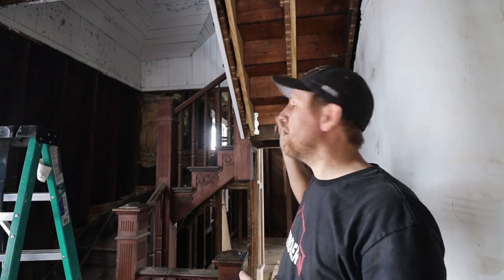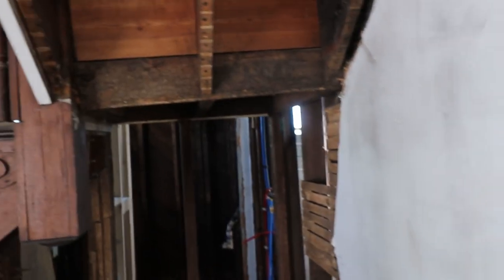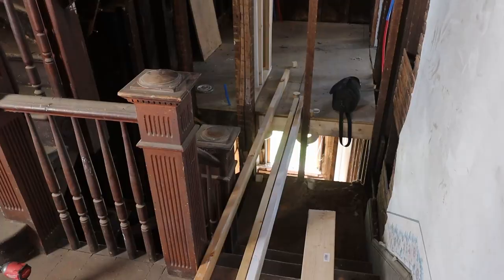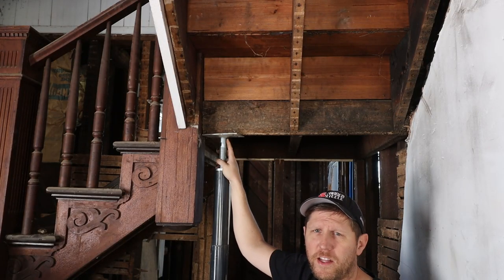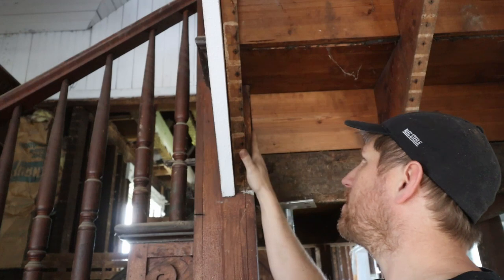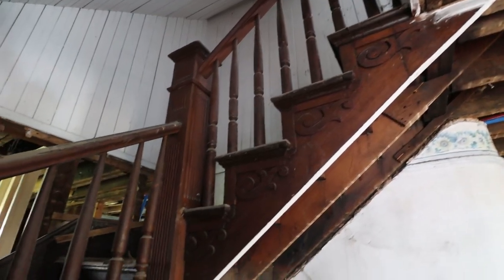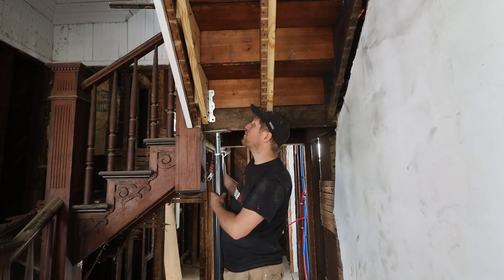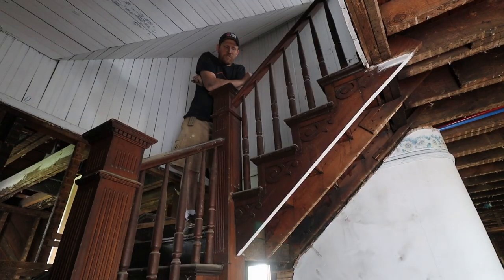Fixing the back stairs and doing some odds and ends everywhere - [Victorian Home Renovation]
A great week with finalizing the drainage pipes in the basement, removal of the old duct work, and stabilizing & repairing the damaged stair case up to the attic.